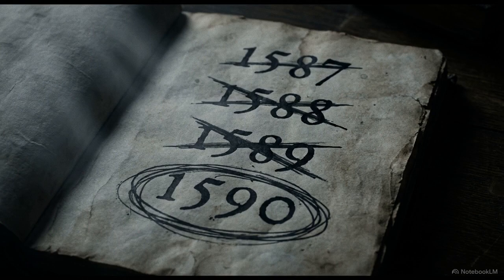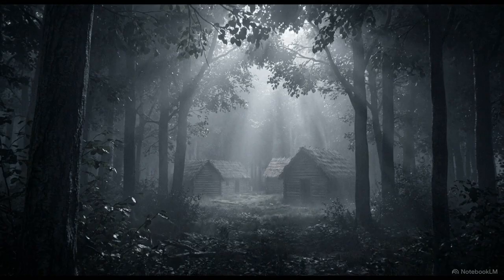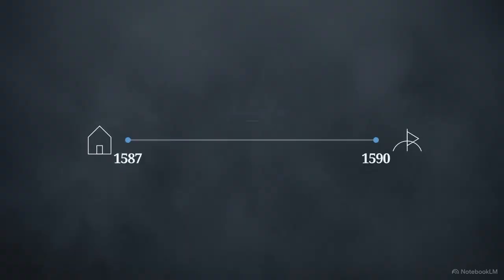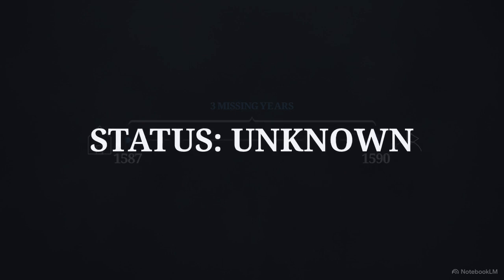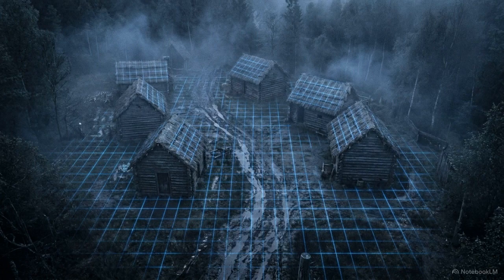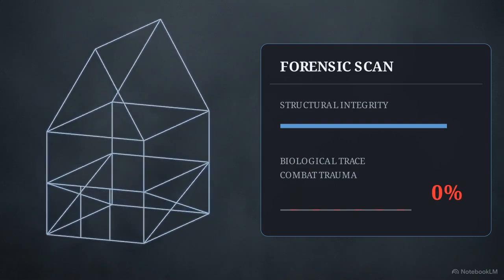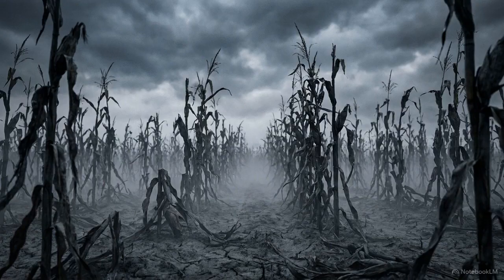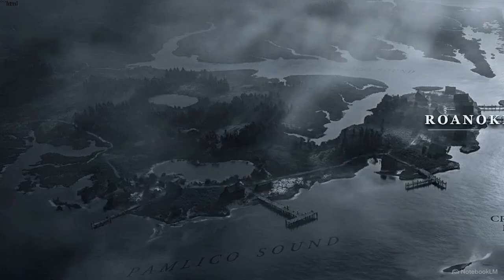The Croatoan Enigma: The Fate of Roanoke’s Lost Colony